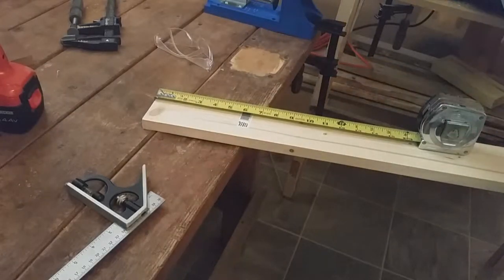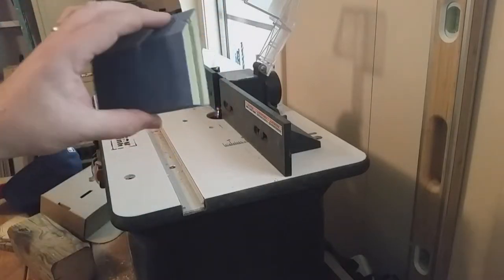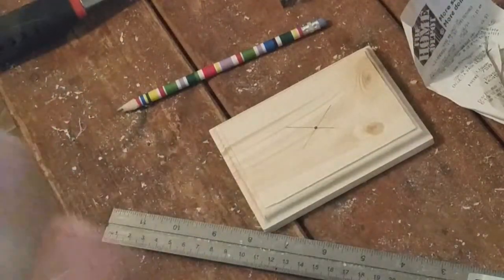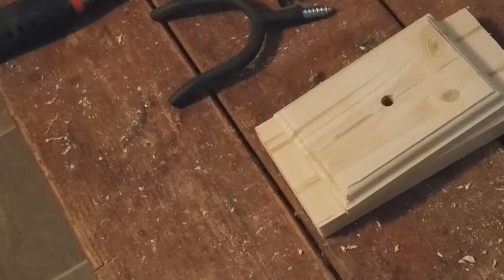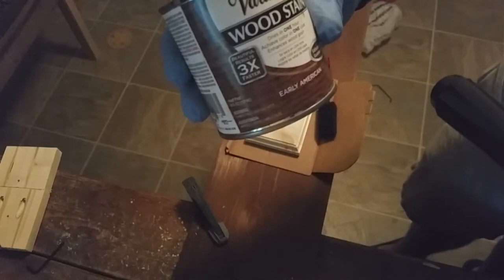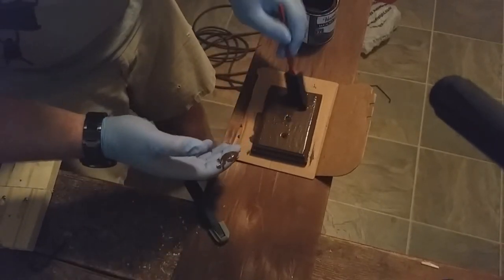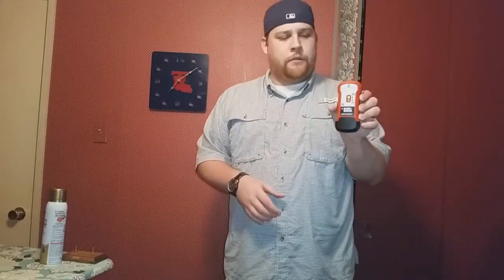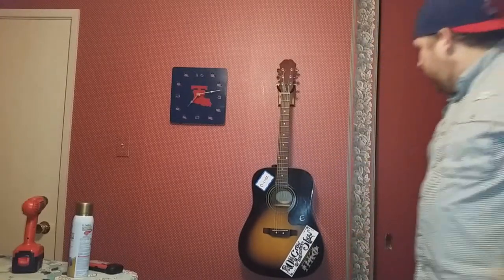How to Make a Guitar Wall Hangar!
How to make a guitar hanger out of a 1x4, a tool hanger, and some elbow grease!